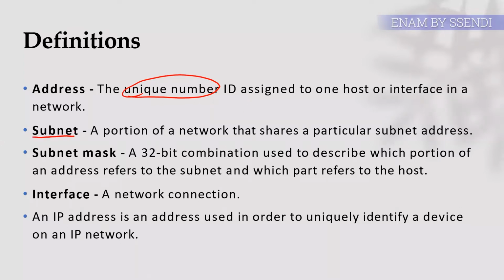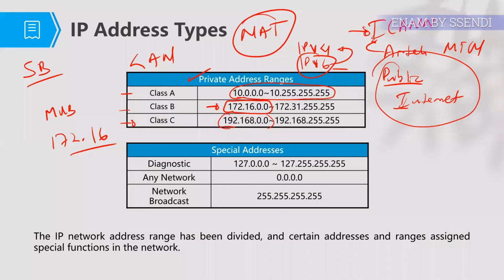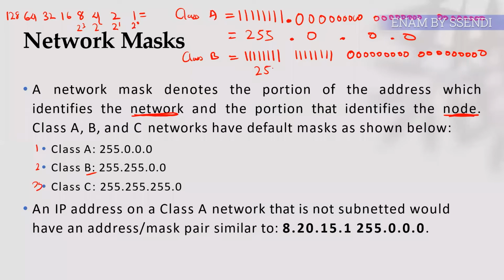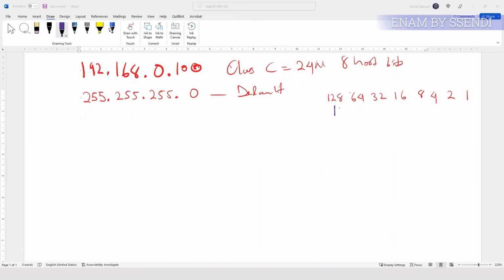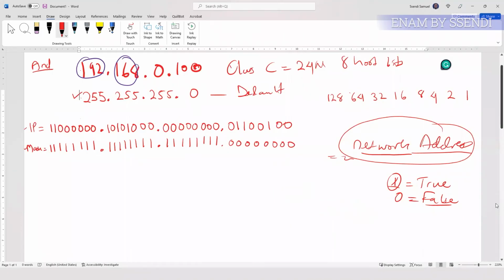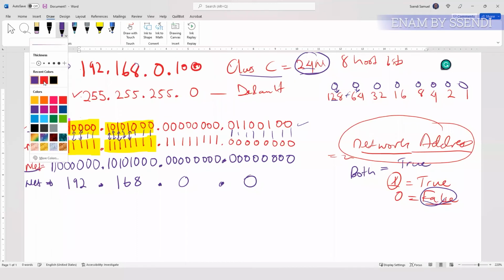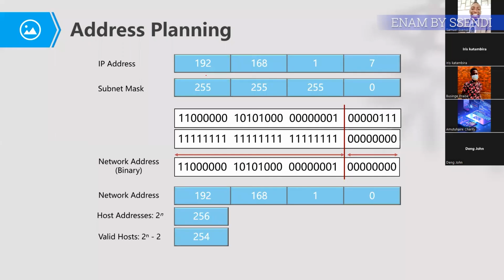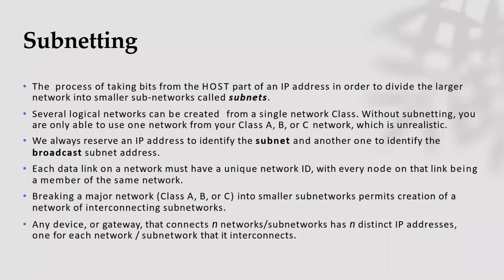Topic 2: IP Addressing and Subnetting - Lesson 2 Lecture Recording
Topic 2: IP Addressing and Subnetting